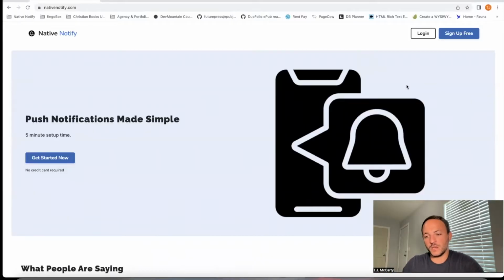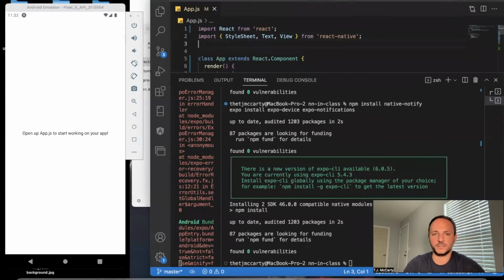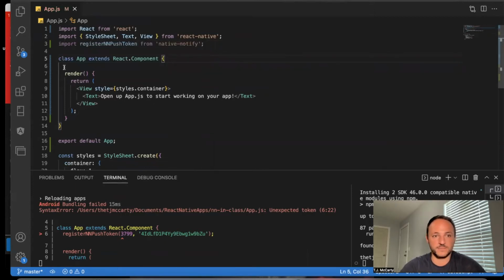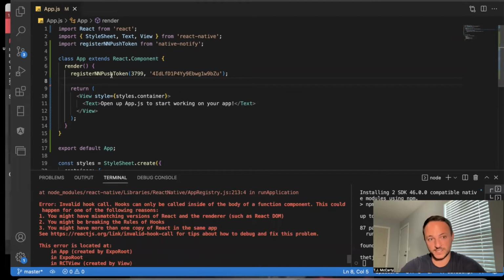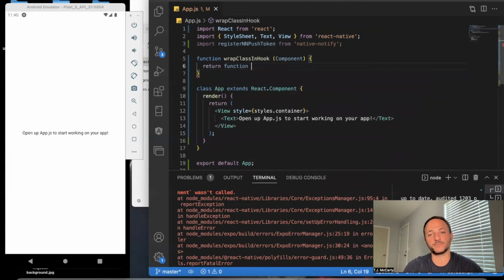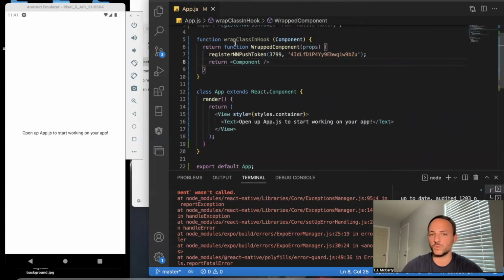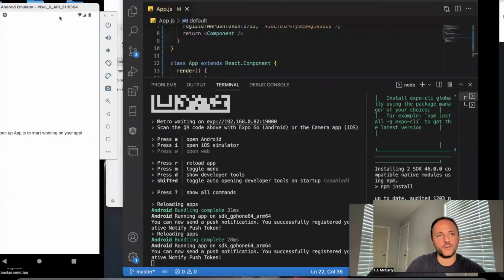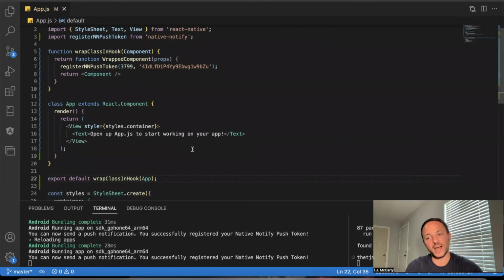Use React Hooks in Class Component | Use Native Notify in a Class Component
Learn this hack to use React Hooks in traditional Class Components. We'll use the 'native-notify' package full of Hooks in a traditional Class Component.